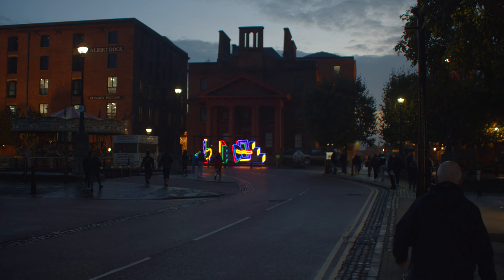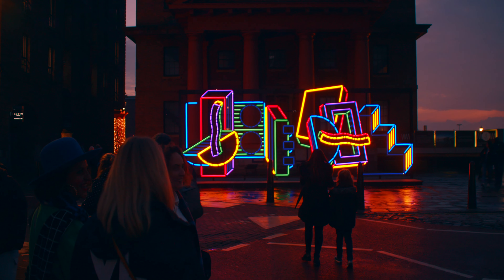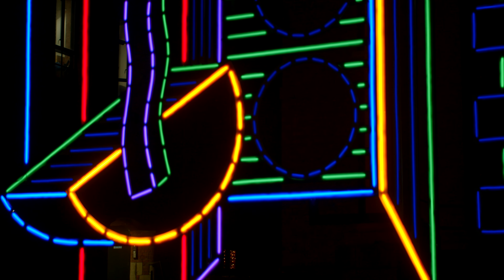TURN THE LIGHT ON ITS DARK IN HERE 4k 30s v2